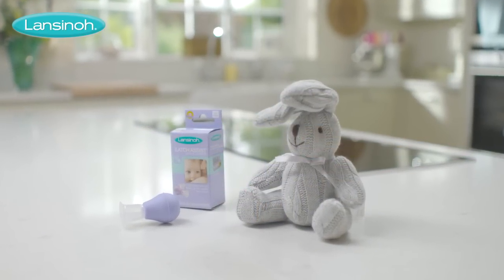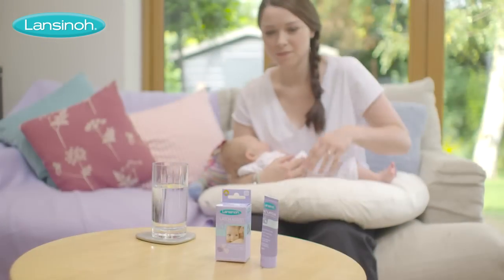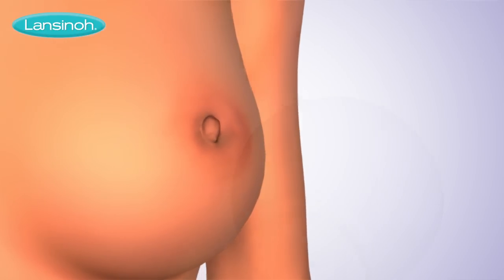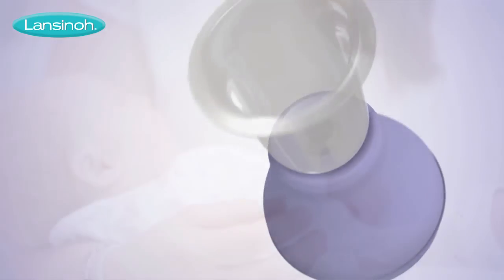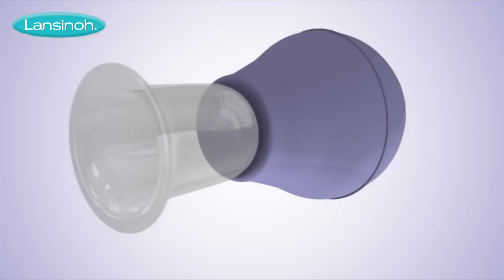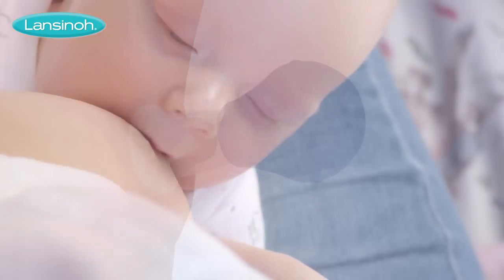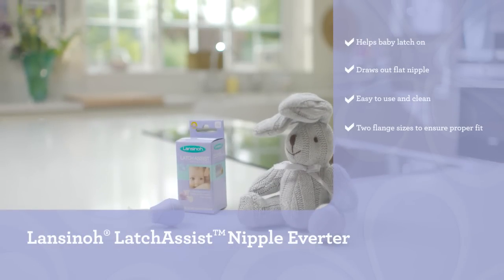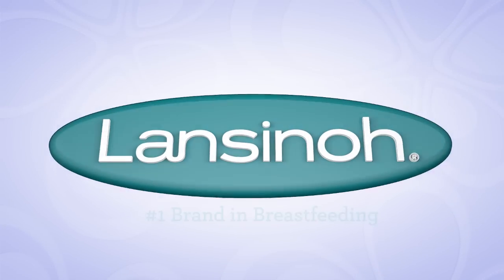Lansinoh® LatchAssist™ Nipple Everter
For breastfeeding and pumping moms who experience flattened or inverted nipples due to engorgement, the Lansinoh® LatchAssist™ Nipple Everter allows moms to gently draw out their nipples to allow baby to latch and feed, easing engorgement naturally.